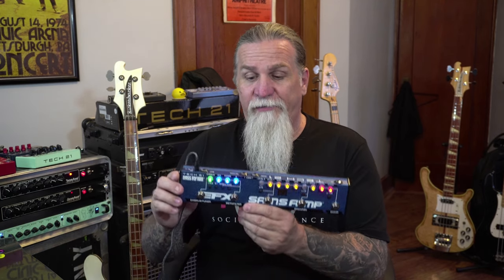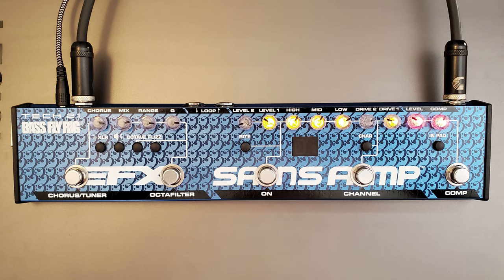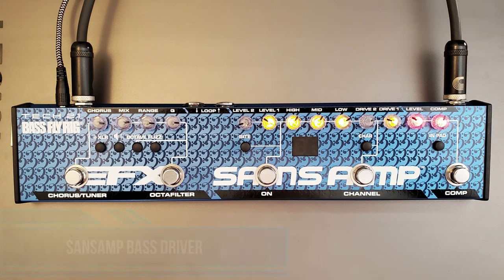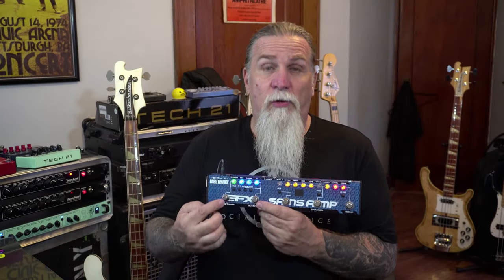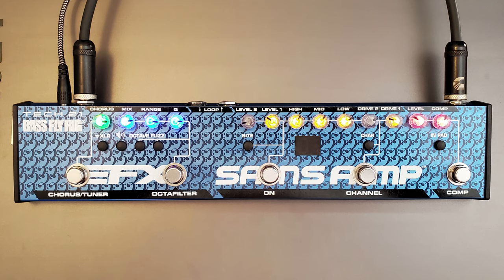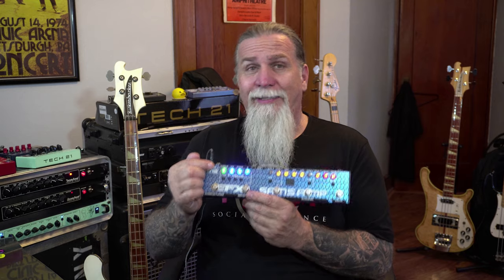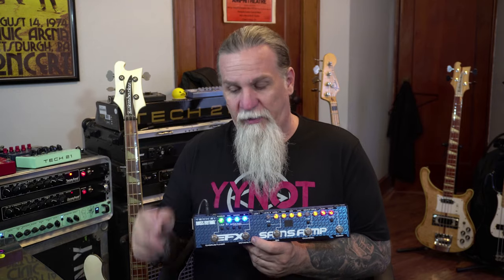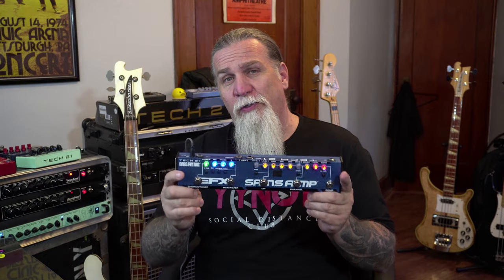Tech 21 Bass Fly Rig v2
The Bass Fly Rig v2 retains the same 100% analog SansAmp heart and cool effects, and now offers:
• A choice of SansAmp Character modes:
   SansAmp Bass Driver DI for a variety of classic bass tube amp tones, or
   VT Bass DI with a more specific focus on Ampeg-style tones.
• Channel switching for two different Drive and Level settings. Go from
   clean to dirty, not-so-clean to not-so-dirty, very dirty to downright nasty,
   or any variation in between.
• Effect loop to facilitate incorporating additional outboard effects.

The first Tech 21 Fly Rig® was introduced in 2014. It was a true game-changer for players in all categories, from touring pros to bedroom hobbyists. Each Fly Rig in the series is less than 13” long and weighs just over 20 oz.
Each sleek, compact unit embodies an entire rig. At each core, is the all-analog SansAmp, which makes it possible to go direct to a PA or studio mixers and computer interfaces. For effects, you have the essentials and the ability to add some fun stuff, too. What you don’t have are crackling patch cables, dying batteries or ground loops. No stinkin’ van, heavy flight cases, cable spaghetti, and no dead weight. No stressing over what to pack and agonizing over what to leave behind. No dreading cheesy backline loaners and overheating at the mere thought of your touring rig going down.

With a Tech 21 Fly Rig, you can relax. For fly gigs across the globe, jamming at the local hang, and last minute recording sessions, you’ll be the first one ready to go. Just pop your Fly Rig into your guitar case or backpack and head for the door.